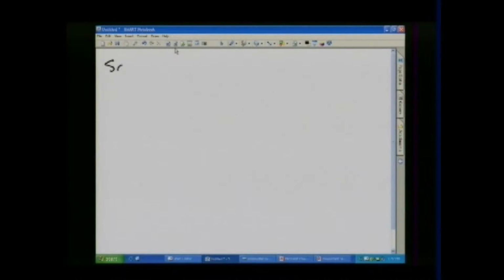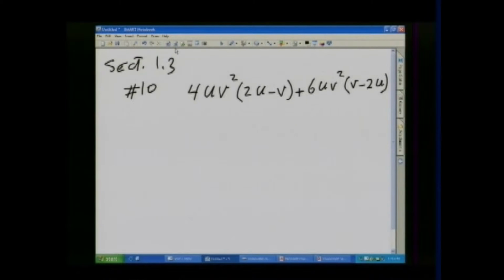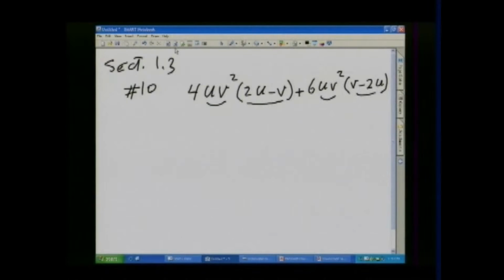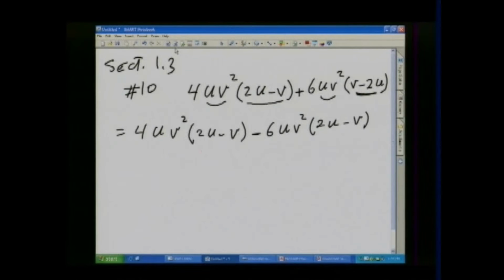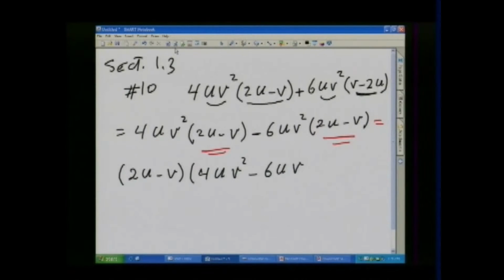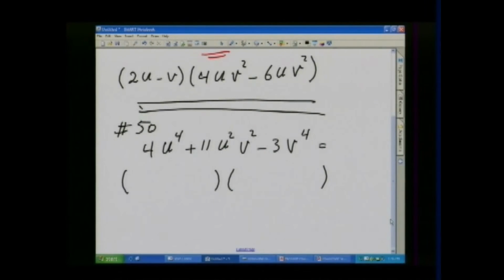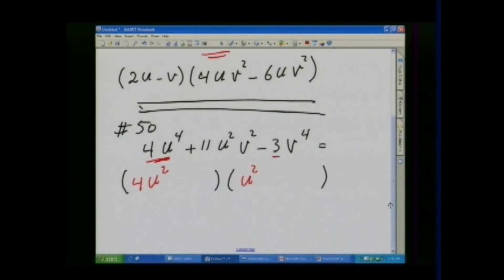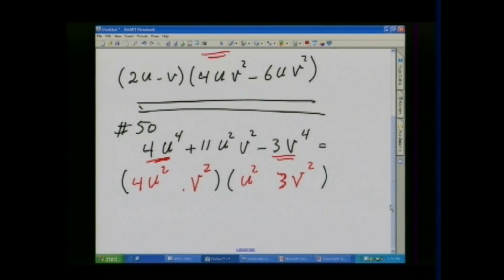ECON 2070 - Exercise 1.3 (CC)